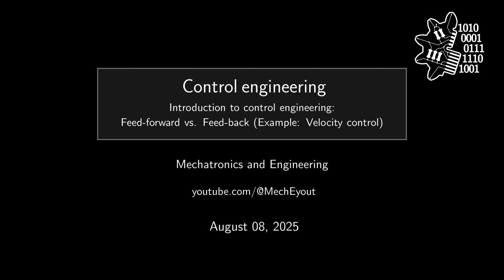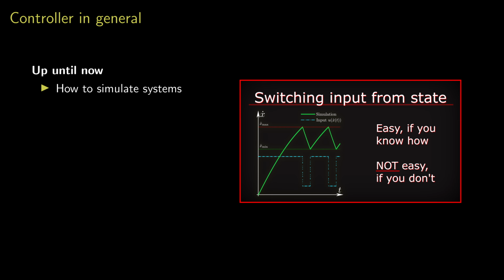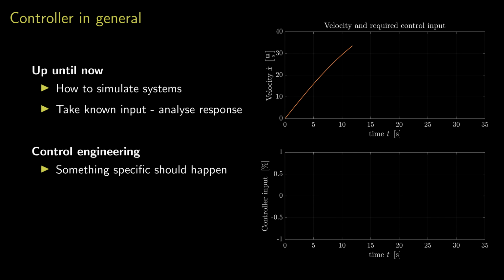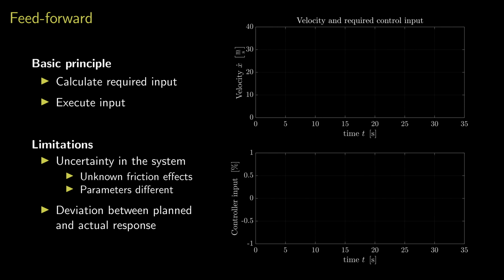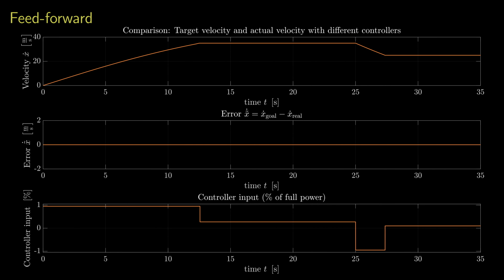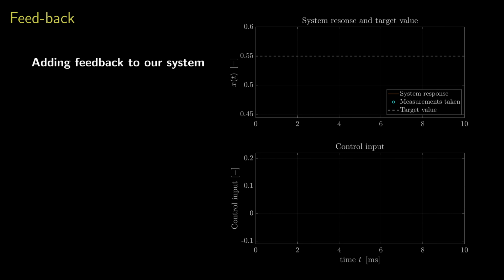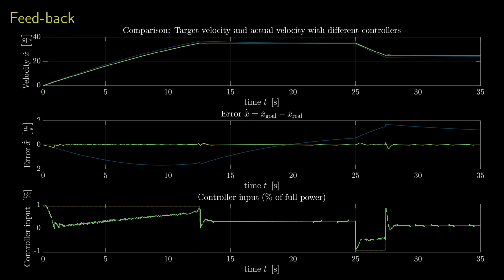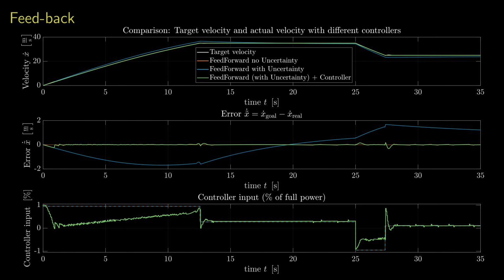Control Engineering Introduction: Feed-forward, Feed-back and Control cycle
In this video, we will look at two important prinziples in control engineering: Feed-forward and Feed-back, and what the control cycle has to do with it.

Tags/ Keywords:
Control engineering, Feed-forward, Feed-back, Control cycle, Controllers

Chapters:
00:00 - Introduction
00:34 - What is a controller
01:15 - Feed-forward
02:48 - Feed-back
04:35 - Outlook